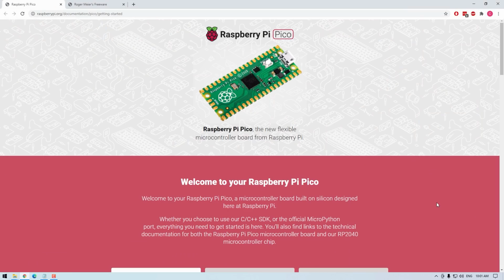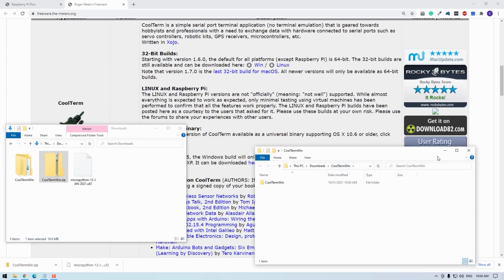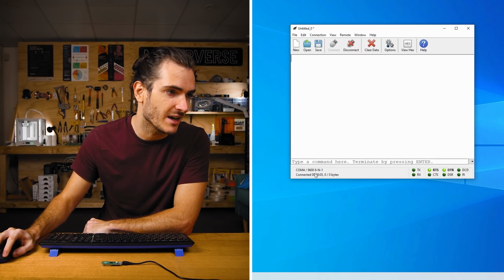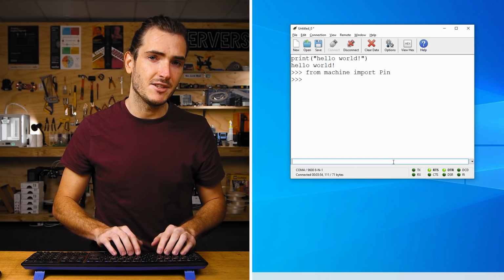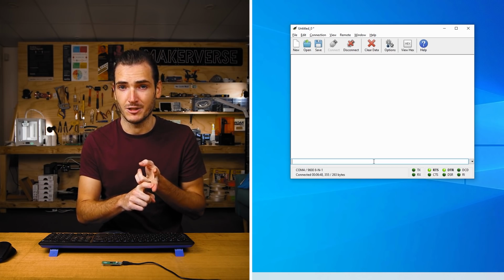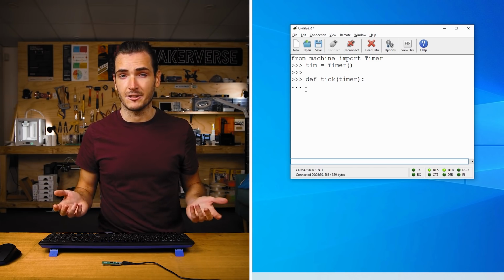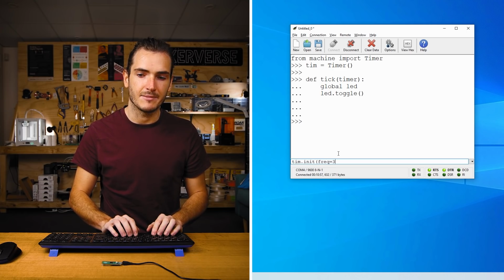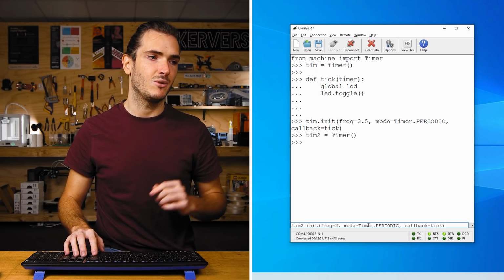Raspberry Pi Pico - Getting Started with MicroPython REPL (on Windows)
Let's take our first steps with the Raspberry Pi Pico development board. We'll load MicroPython onto the Pico and then program it using the interactive REPL.

CoolTerm works with Windows, Mac and Linux

You can now write programs and access the REPL using the MicroPython editor Mu. At the time of filming, Pico was not supported by Mu.